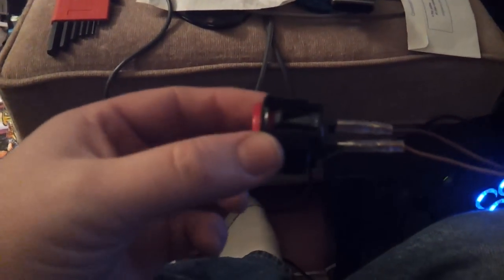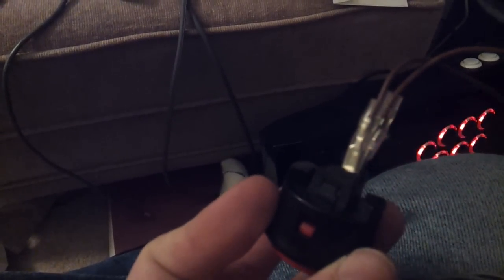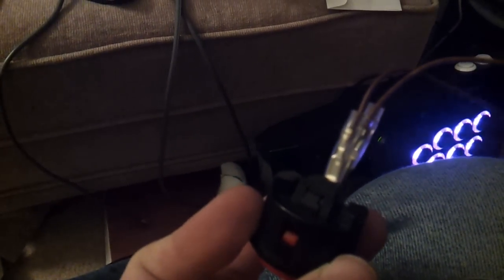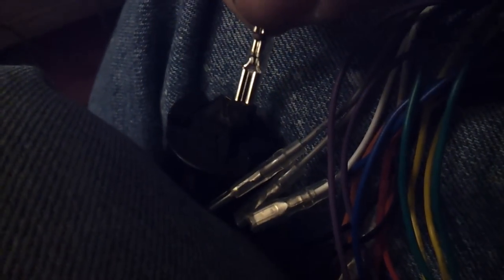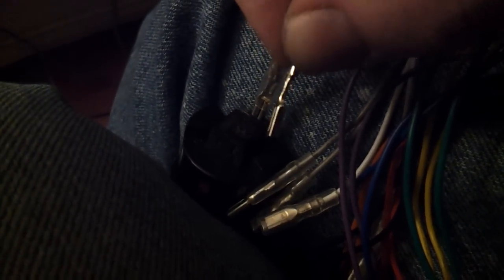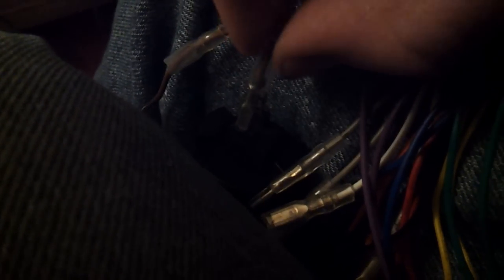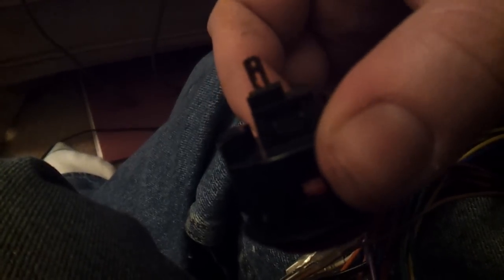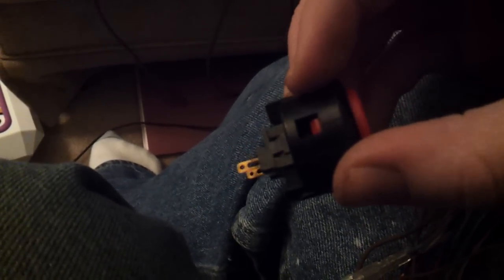Disconnecting Wires from your Sanwa buttons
Showing the proper method of unhooking wires from your arcade buttons